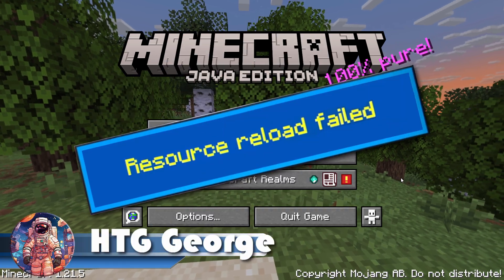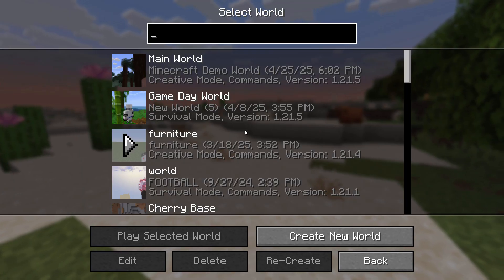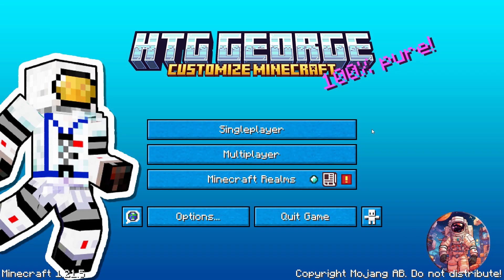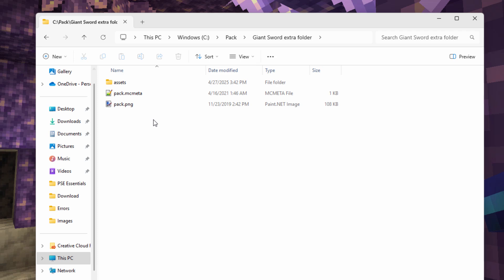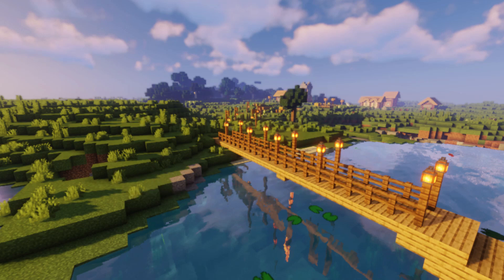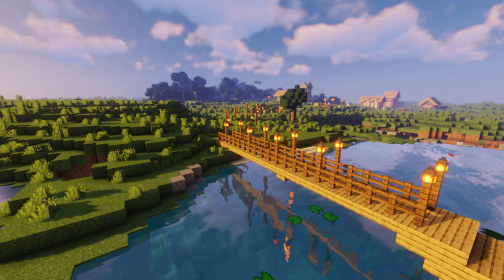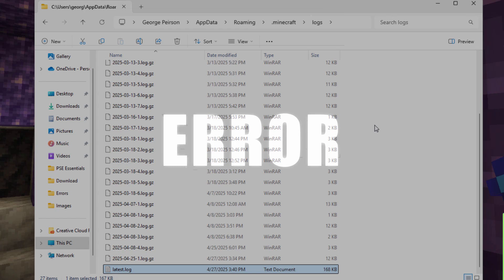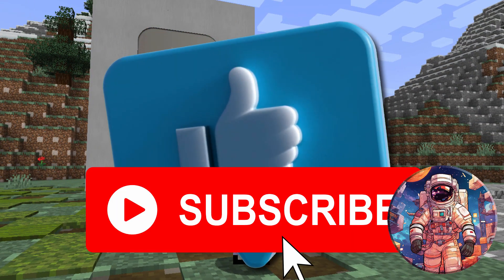FIX the Resource Reload Failed Error in Minecraft Java (Before Its Too Late!)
Are you getting the "Resource Reload Failed" error in Minecraft? Don't panic — I'm showing you how to fix it FAST! In this video, we go through the ultimate 13-step checklist to fix broken resource packs, outdated mods, Optifine crashes, pack.mcmeta problems, and memory issues. If your Minecraft won't load, crashes, or shows red text in the resource pack menu, THIS is the video you need!

I cover everything you need to know:
How to update Minecraft, resource packs, and mods the RIGHT way
How to fix your pack.mcmeta file and spot common mistakes
How to test resource packs one by one to find the broken one
How to fix memory crashes from high-res texture packs
How to read the Minecraft log file to hunt down ERROR messages
And what to do if NOTHING ELSE WORKS! (Save your worlds first!)
Don't let one small mistake break your game! Fix it fast and get back to building your next Minecraft masterpiece!

CHAPTERS:
00:00 FIX the Resource Reload Failed Error in Minecraft Java
00:13 Update!
00:24 Update Resource Packs
00:38 Update Mods
00:59 Check Optifine, Fabric, Forge, Sodium
01:10 Check Pack Format
01:23 Check Packs
01:45 Fix Pack
01:54 Extra Folders
02:44 Free Up Memory
02:58 Hi-Res Resource Packs
03:24 Update Java
03:42 Read the Logs
04:44 Re-install Minecraft
05:21 Smash Like!